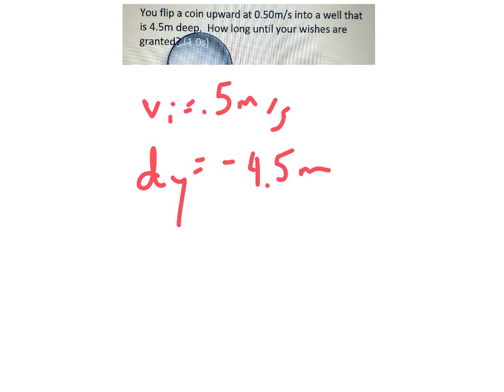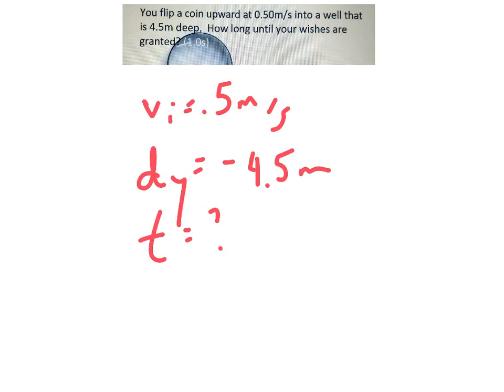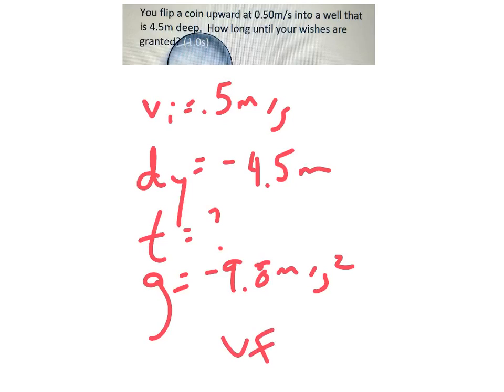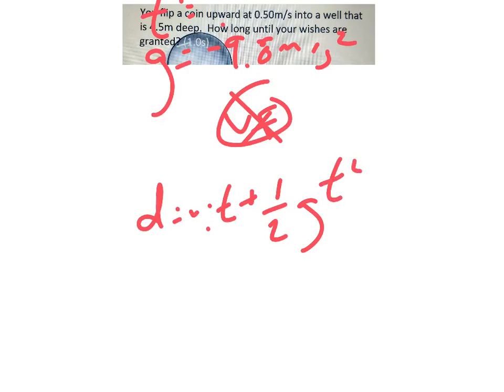free fall 6